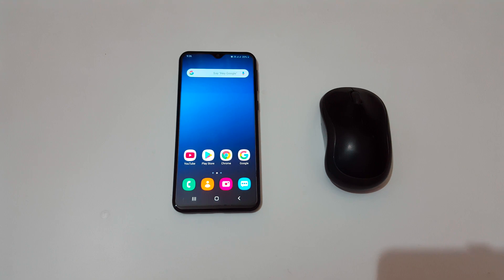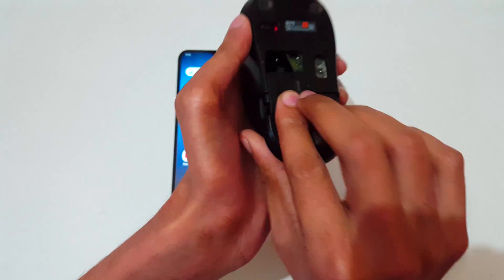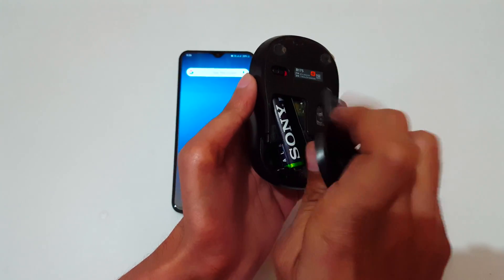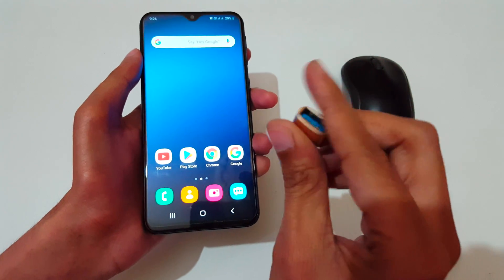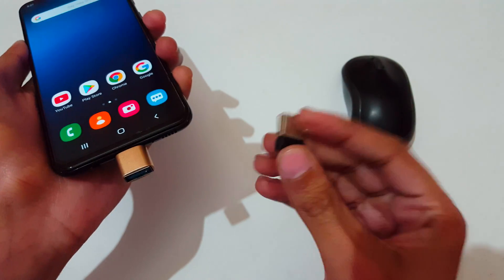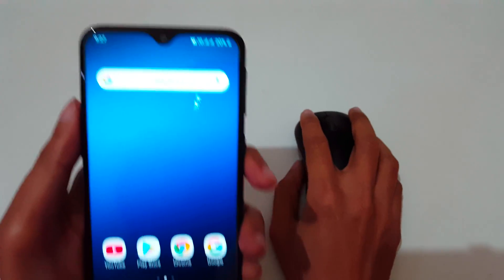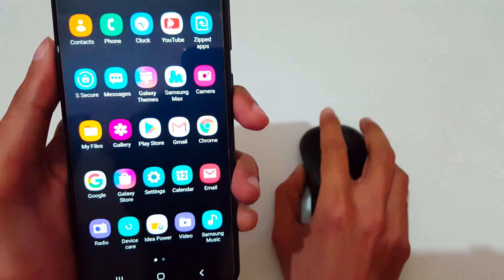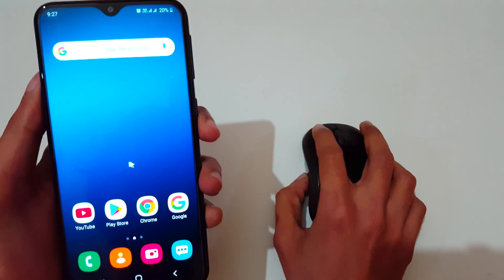How to Connect Wireless Mouse to USB Type C Phone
How to connect Wireless Mouse to USB Type C Phone. By this method you can Pair your Wireless mouse to Type C Smartphone Easily. I am demonstrating it with Samsung Galaxy M20.

Logitech B175 Wireless Mouse
USB Type C OTG Adapter